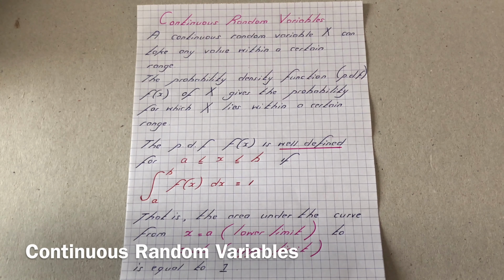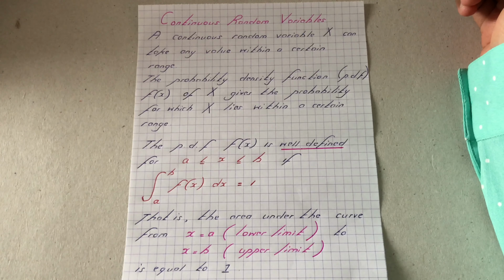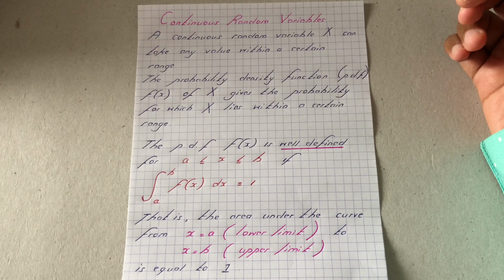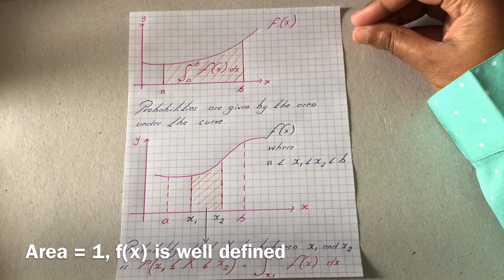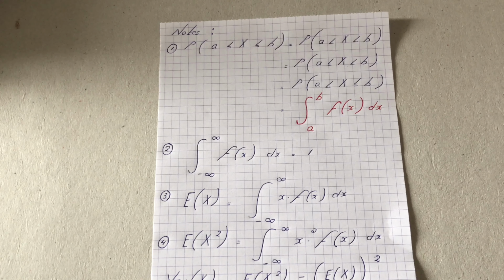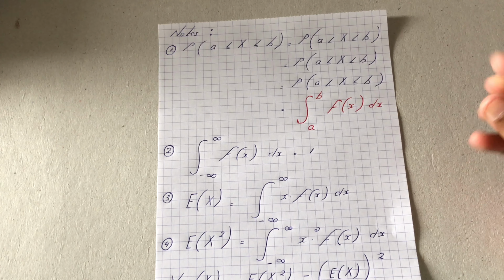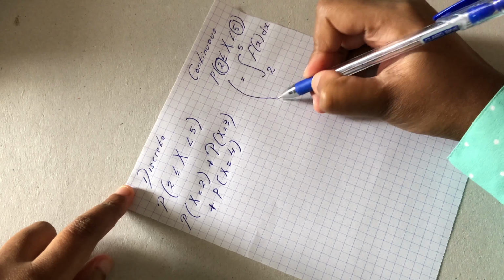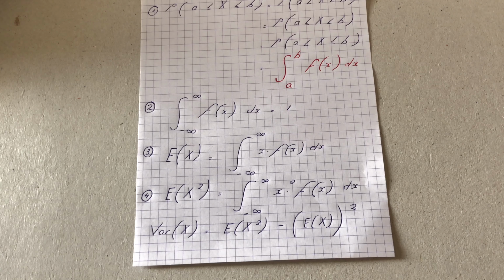Continuous Random Variables